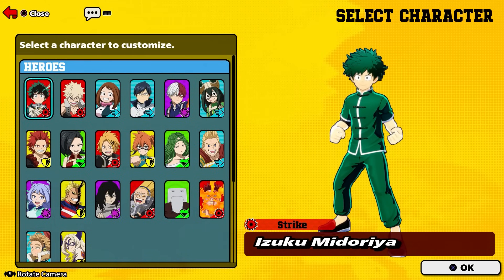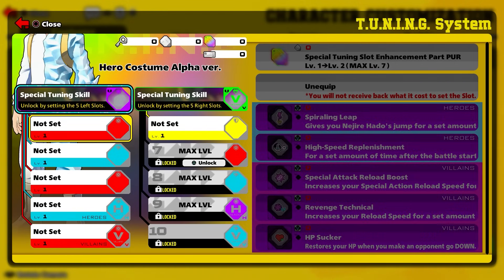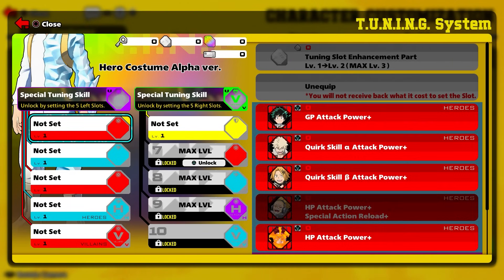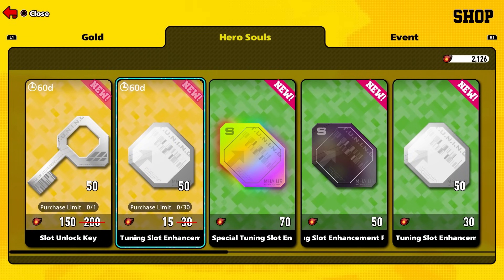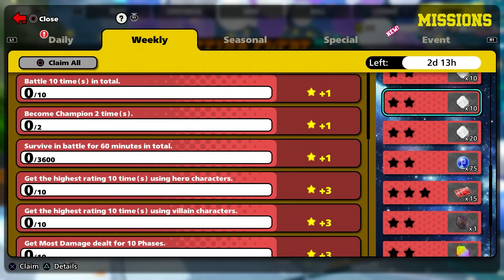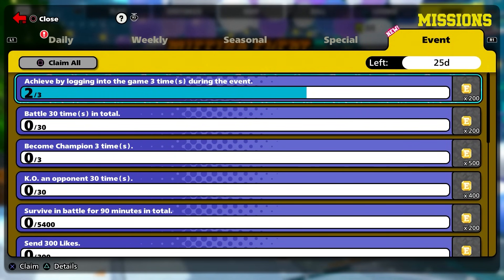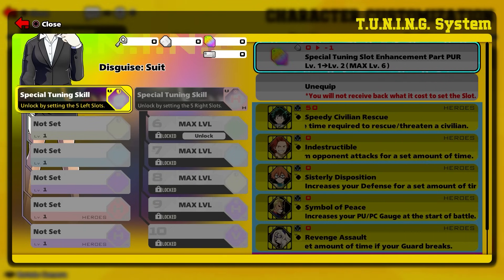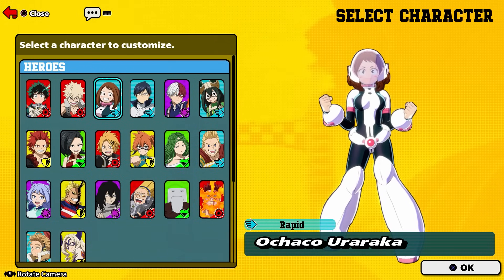*DON'T MAKE THESE BIG MISTAKES!* NEW TUNING SYSTEM EXPLAINED! MAJOR TIPS GUIDE (My Hero Ultra Rumble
Here we go with a new My Hero Academia Ultra Rumble video! Let me know if y'all want to see some more of MHA Ultra Rumble!